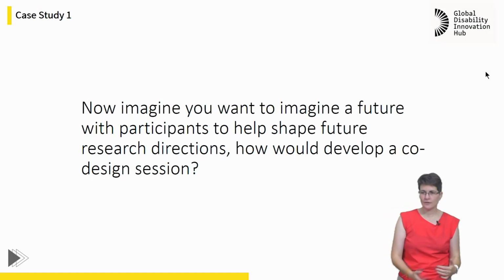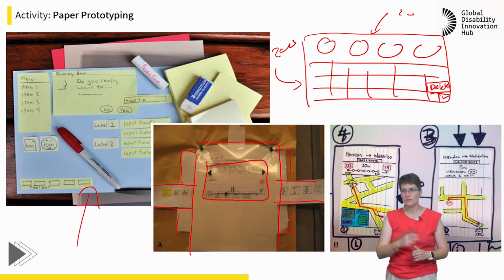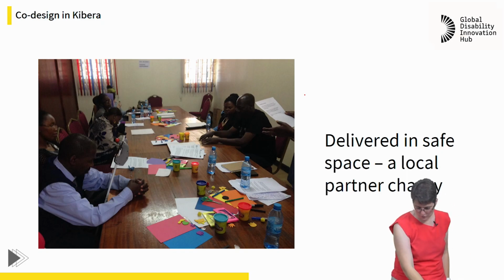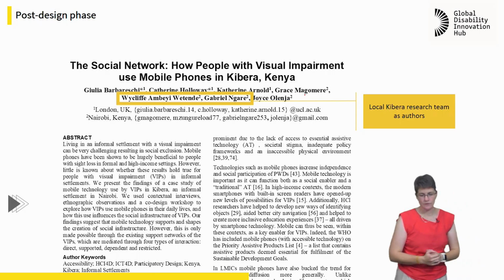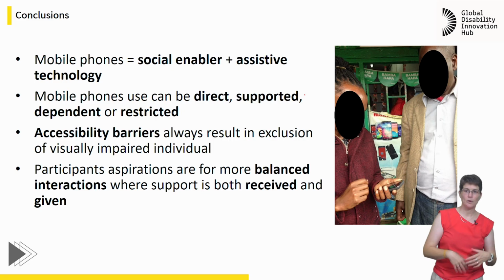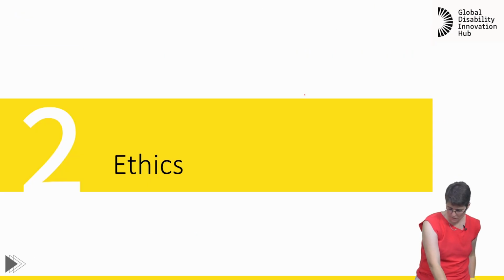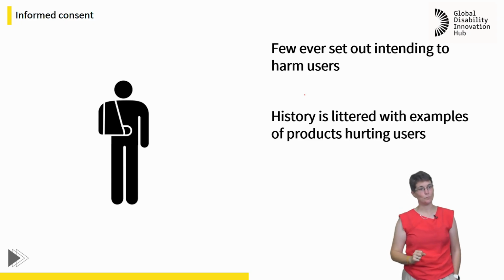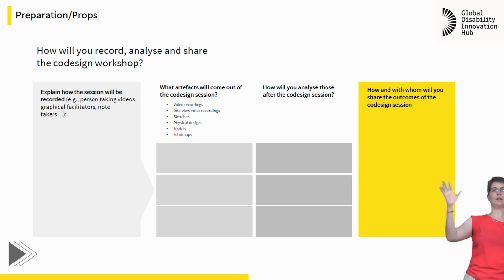Disability Interactions and Innovations-04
Course Name : Disability Interactions and Innovations